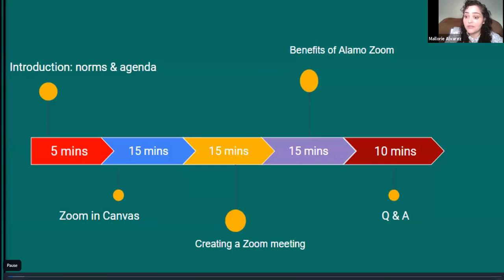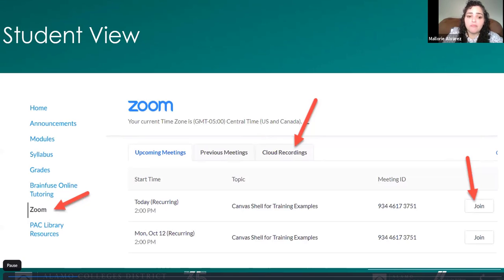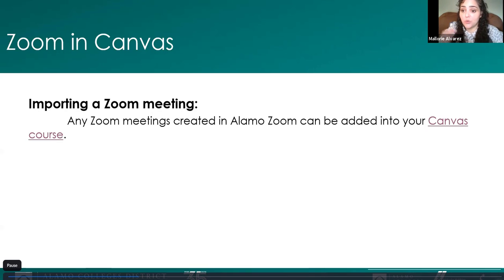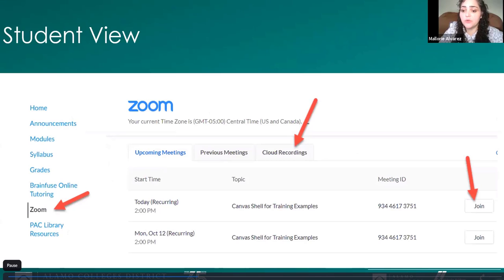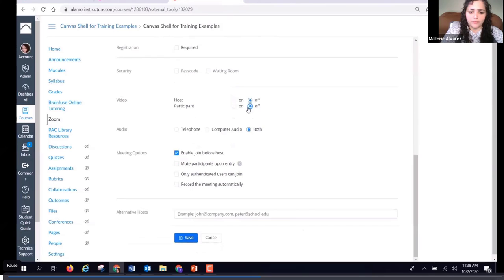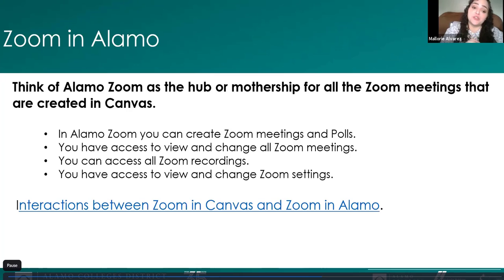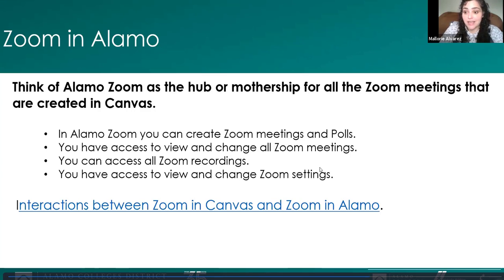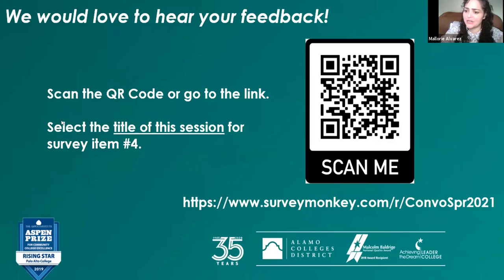Convocation Jan. 2021: Zoom in Canvas and Zoom in Alamo - A Love Story.